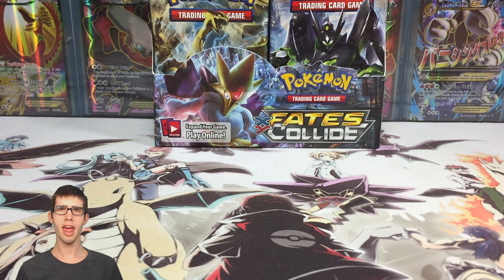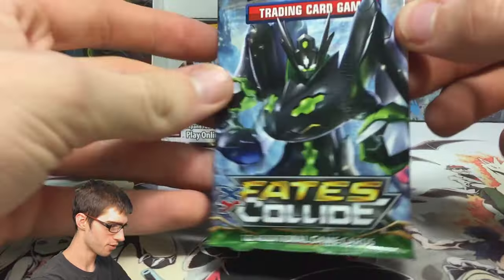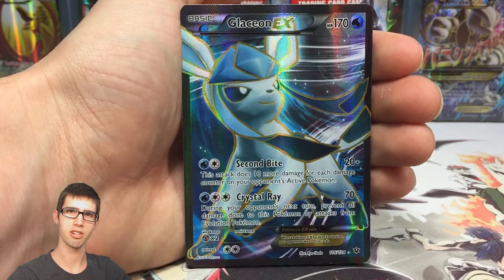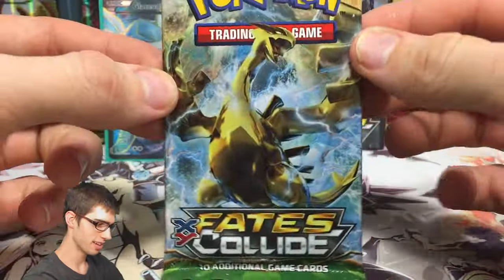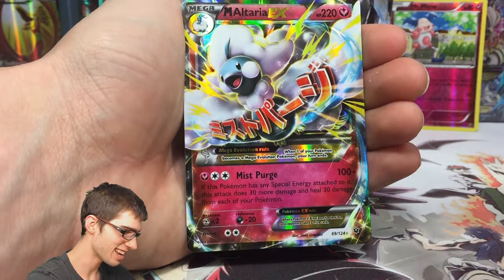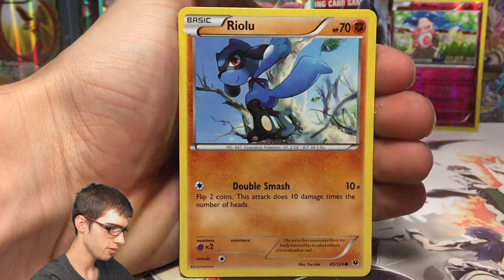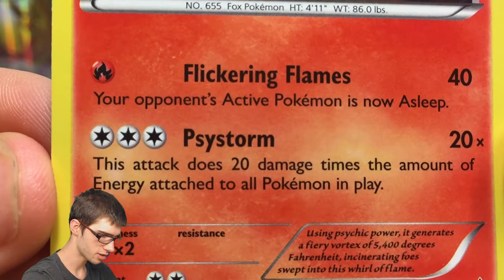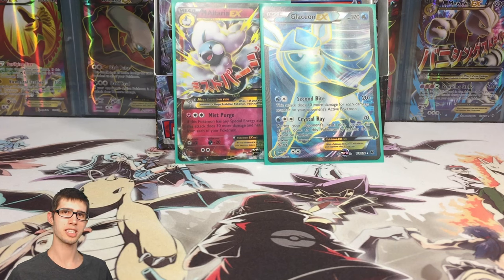Opening a Pokemon XY10 FATES COLLIDE Booster Box #6 • (3/4) • "PULLIN' POWER!"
What's Crackin' YouTube! Today is a sad day... It is time to wrap up our Fates Collide Booster Case that has been getting opened on the channel as of late. This Box being Box 6 Part 3. Kicking things up a notch in this part!